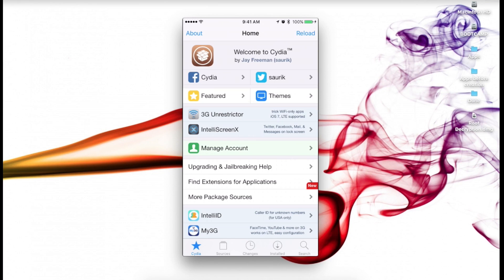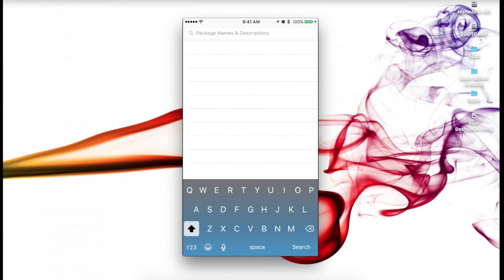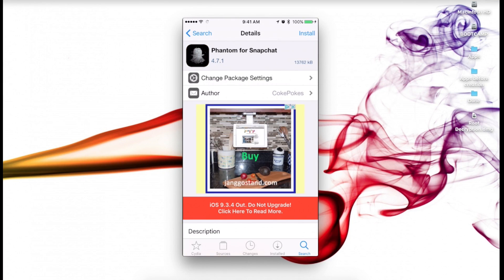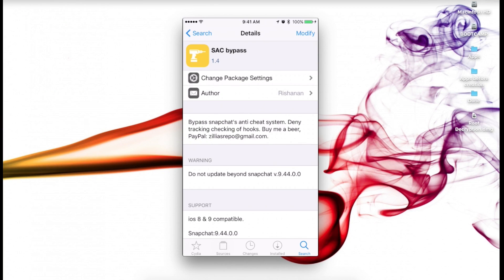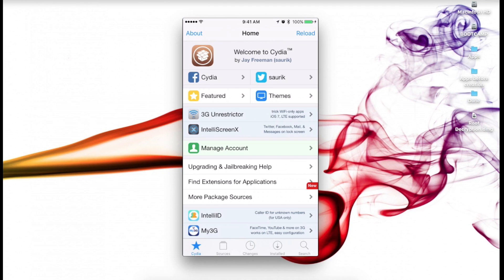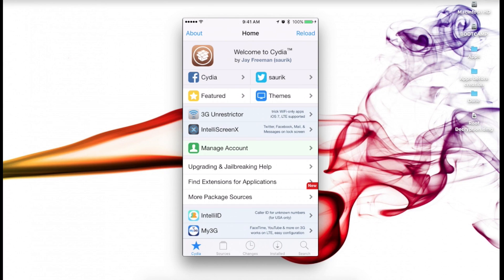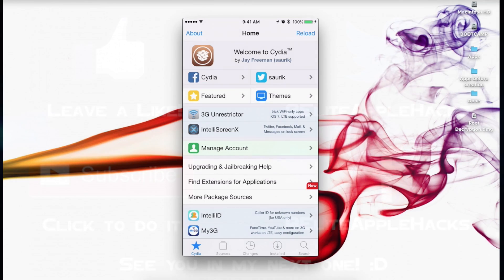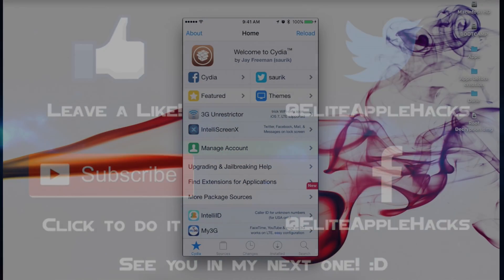SNAPCHAT BAN UPDATE/FIX TEMPORARILY | iOS 9.2 - 9.3.3 Jailbreak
►Like this video for more Tutorials!